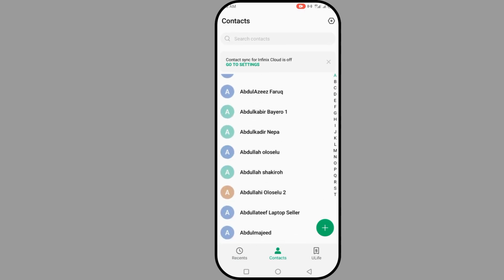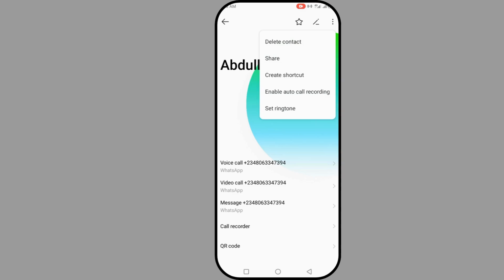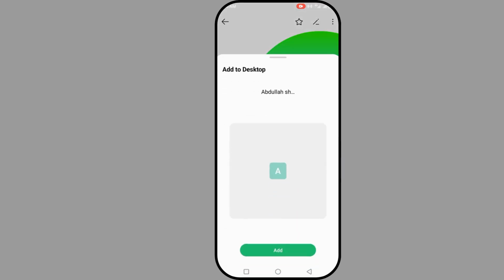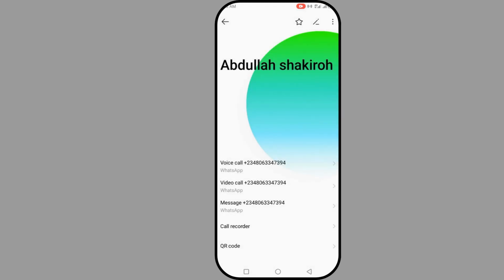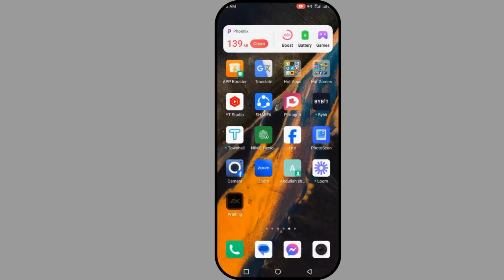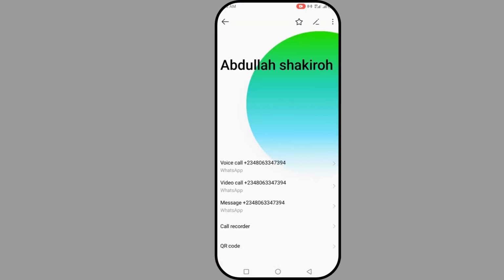How to Create a Shortcut for a Contact on Android | Easy Guide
In this video, you will learn How to Create a Shortcut for a Contact on Android

Learn how to create a shortcut for a contact on your Android phone with this simple tutorial. Quickly access your favorite contacts directly from your home screen for faster communication. Perfect for Android users looking to save time.